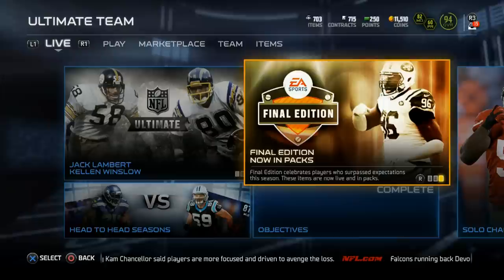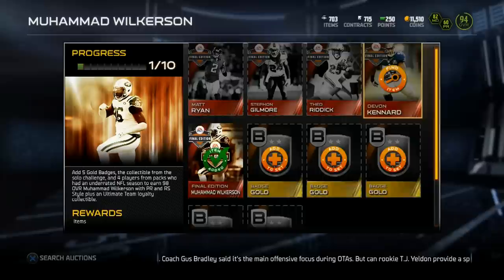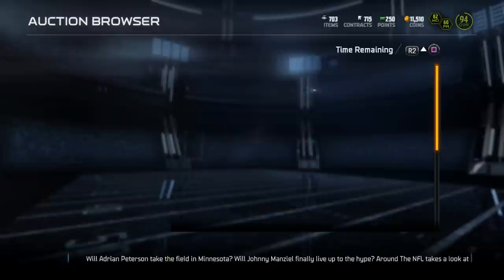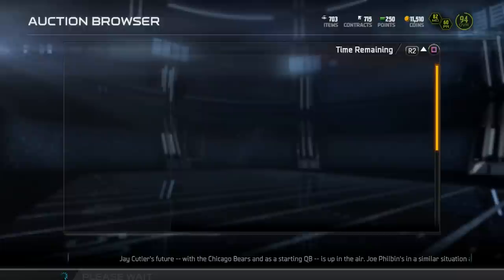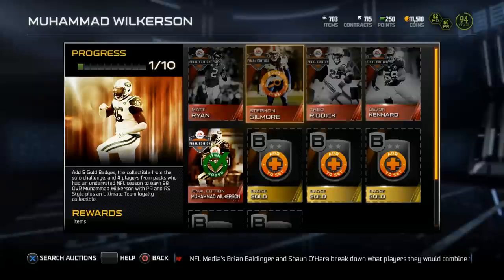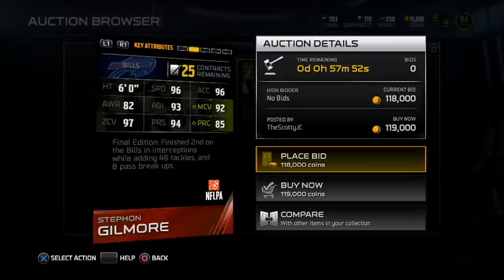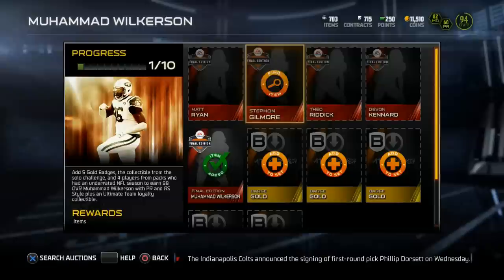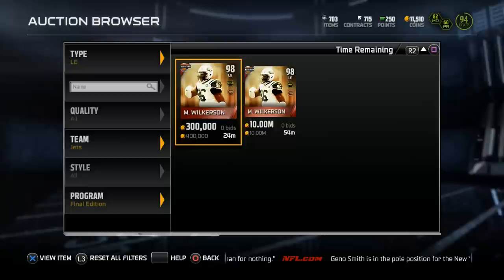Madden 15 Ultimate Team | Final Edition Muhammad Wilkerson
MUT 15 Final Edition
MUT 15 Final Edition Pack Opening
MUT 15 Final Edition Muhammad Wilkerson
MUT 15 Final Edition Matt Ryan
MUT 15 Veteran Pack Opening
MUT 15 Card Review
MUT 15 Card Overview
MUT 15 Completing Sets
MUT 15 How To Complete Sets
MUT 15 Gold Badge